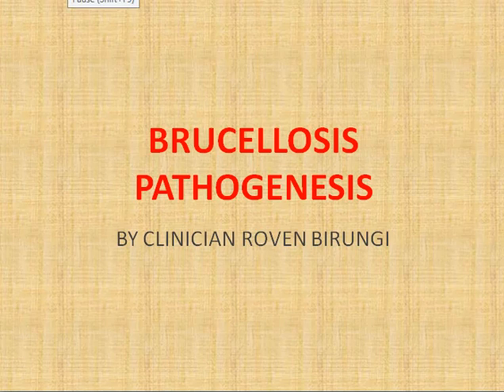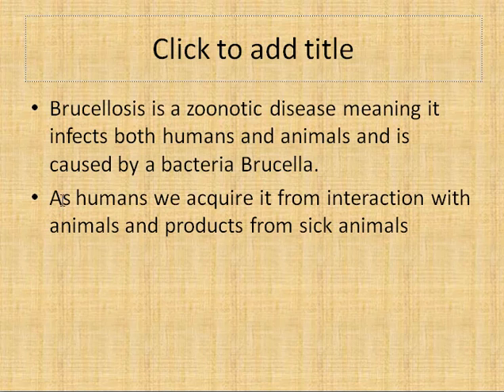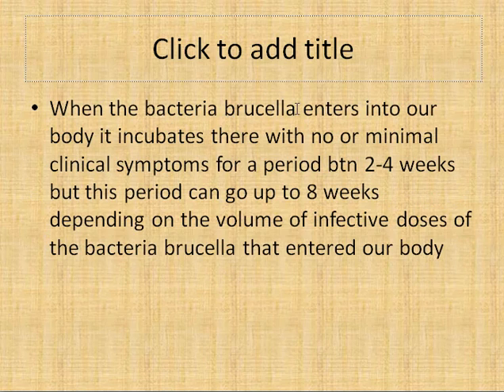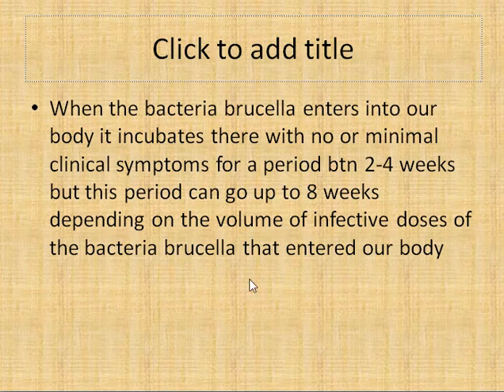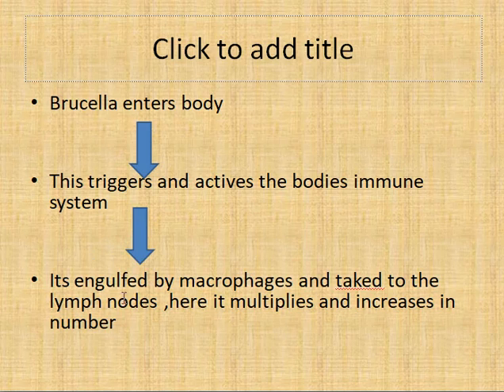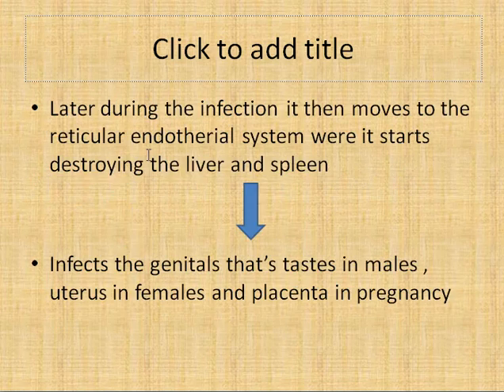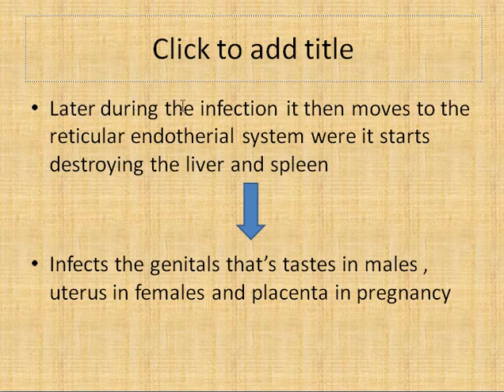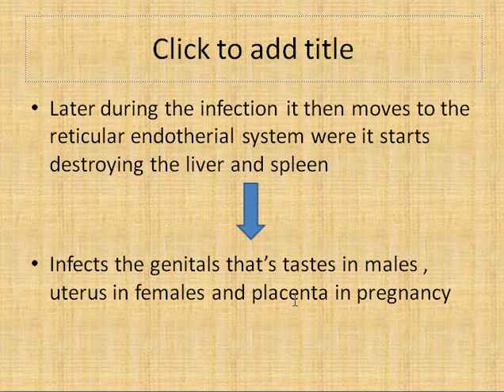BRUCELLOSIS PATHOGENESIS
BRUCELLOSIS PATHOGENESIS IN HUMANS HUMAN MEDICINE